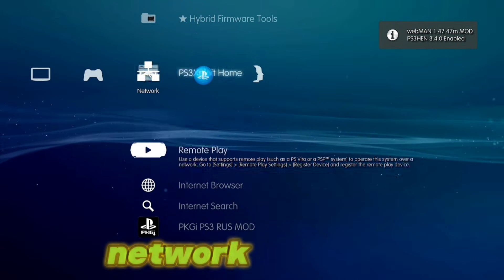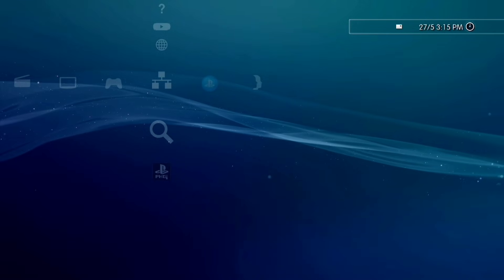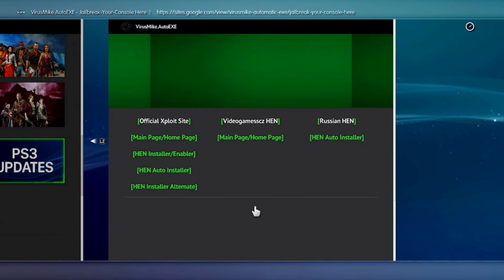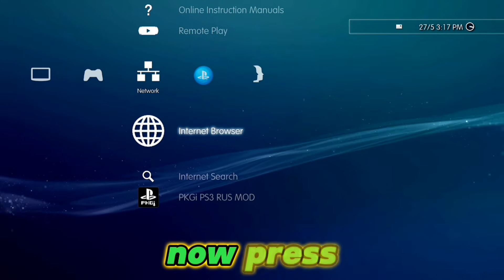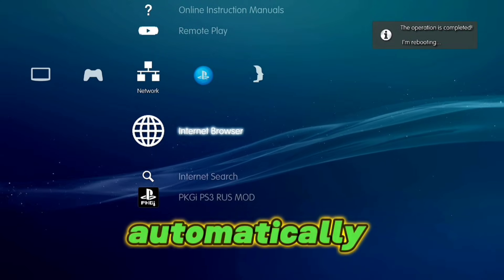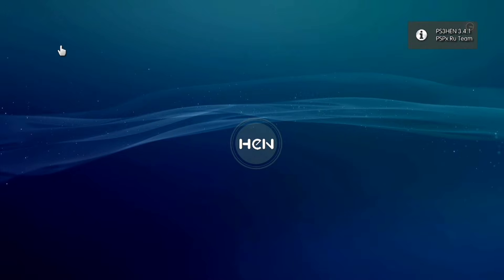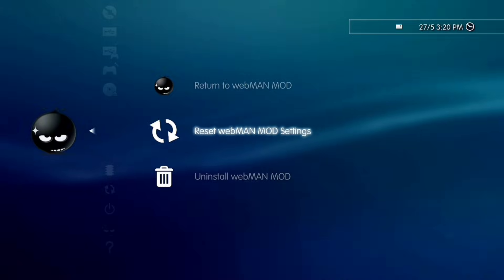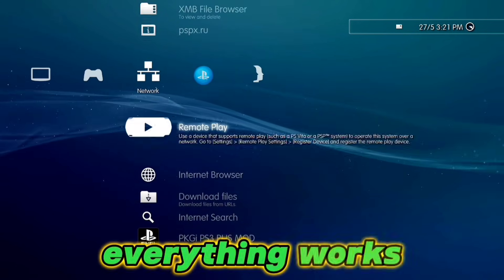Remove Official HEN & Install Russian HEN on PS3 4.92 – Easy & Safe Method!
[N/A]

🎬 [Video Credits]

[Official HEN]
[HEN Made/Updated By PS3xploitTeam and Other Devs]

🎮 Consoles Info
PS3 FAT: CFW Evilnat/D-Rex (4.92)
PS3 Super Slim: HEN 3.3.4 (HFW 4.92)
PS3 Slim: CFW Rebug/D-Rex (4.82.2)